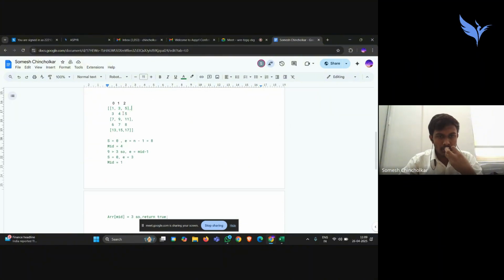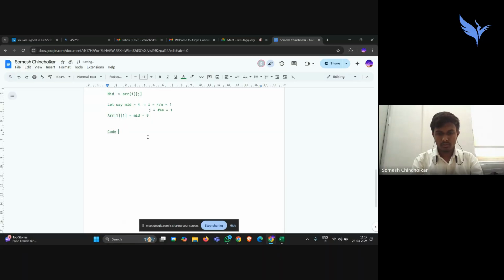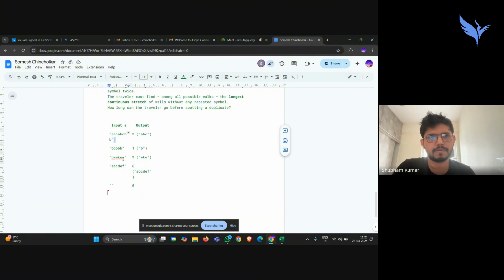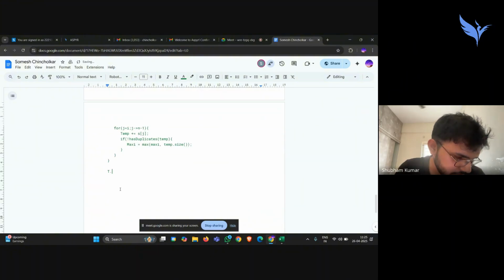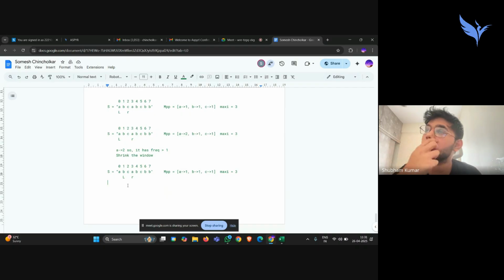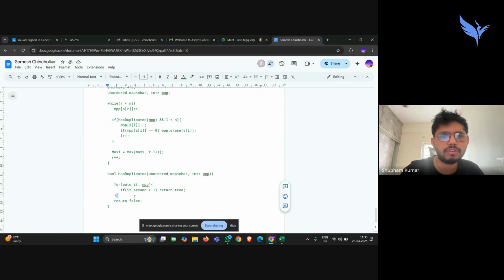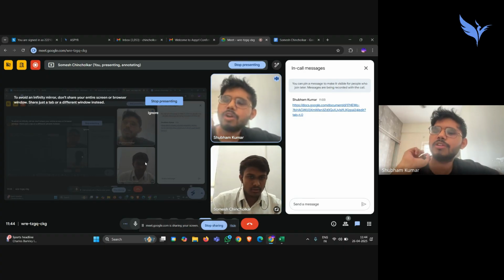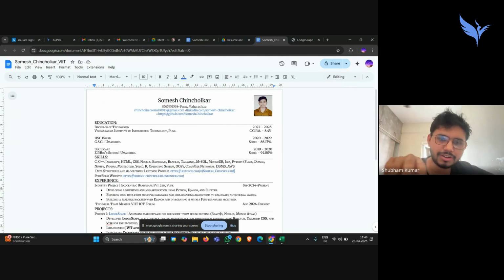What It Takes to Crack Google | Mock Interview with Atlassian SDE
In this session, Shubham Kumar, Software Engineer at Atlassian, takes a candidate through a mock interview—covering key aspects like problem-solving approach, communication, and technical thinking.

🎯 A perfect watch for anyone preparing for SDE roles or tech interviews.